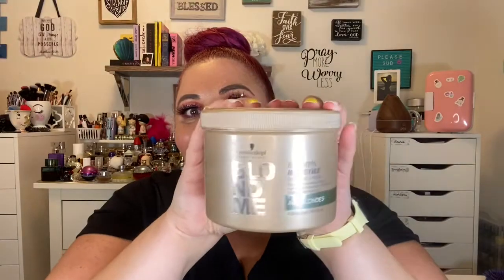Five Favorites on Friday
Hi GonzFam, today I have my Five Favorite on Friday isa series where I talk about my favorite items.

📬Send Mail to:
Deni Gonz